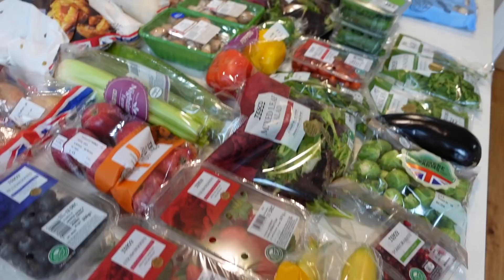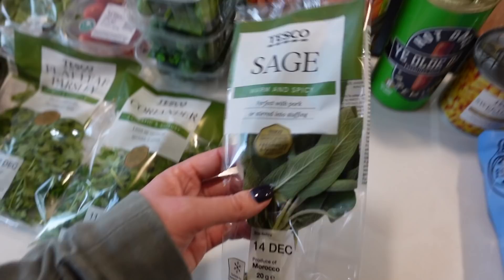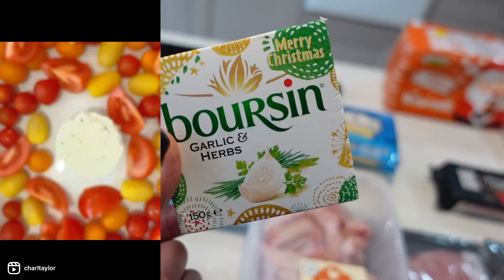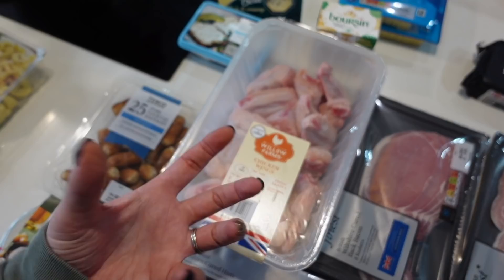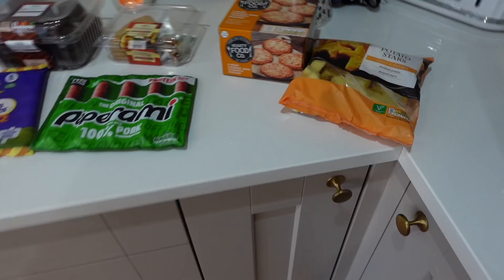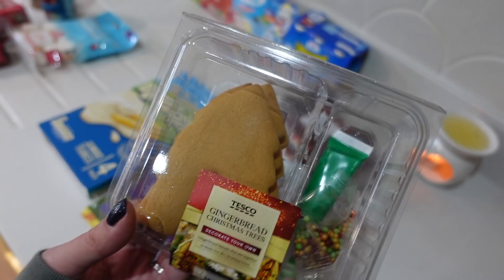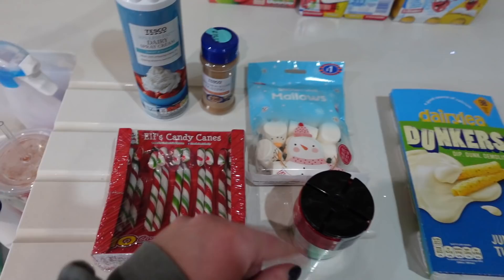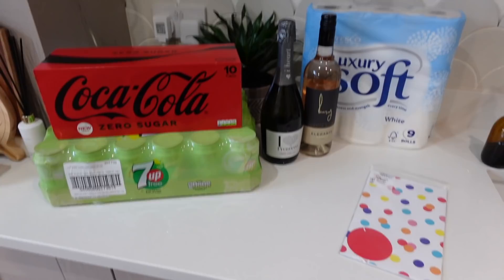BIG FAMILY GROCERY HAUL & MEAL PLAN - TESCO - DECEMBER 2021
Hi everyone! Welcome back to another family grocery haul and meal plan! I hope you enjoy! This isn't an ad but I have worked with Tesco in the past.

My Earth & Wheat code - not an ad, just a customer code that anyone can get - you get £1 off and I get £1 off too!

MEAL PLAN

FRIDAY - Leaving open to see how plans go!
SATURDAY - Christmas Ham Day!
SUNDAY - Keeping it simple around a birthday party, with sausage, mash and veg!
MONDAY - Kids get to pick whatever they want for tea, so I have no idea what that will be! (Spoiler alert - now I am uploading this, I can confirm it was McDonald's!)
TUESDAY - Grilled chicken, with couscous, roasted veg and flat breads.
WEDNESDAY - Baked potatoes with a choice of toppings and salad
THURSDAY - Blue cheese, pancetta and tomato pasta with garlic bread

❤ SOCIAL MEDIA ❤